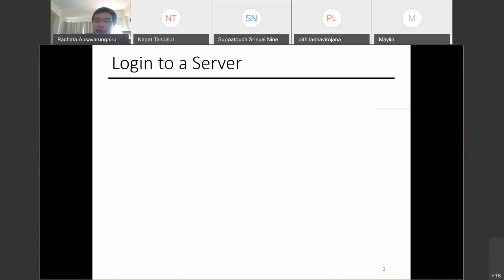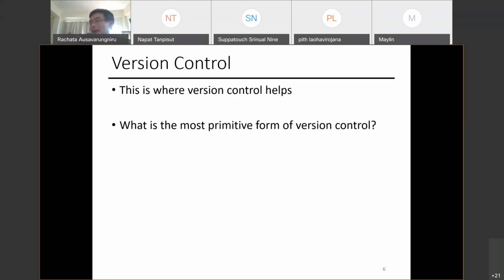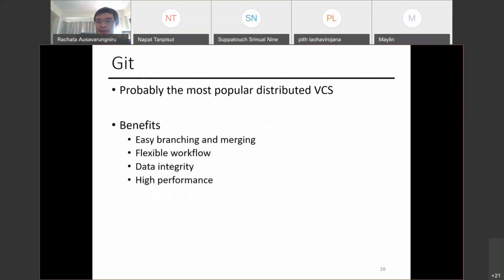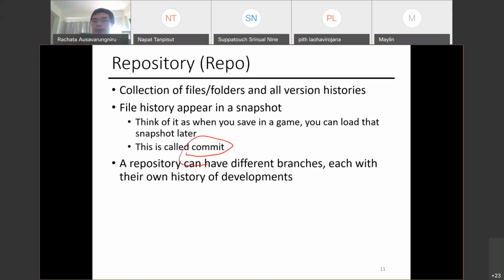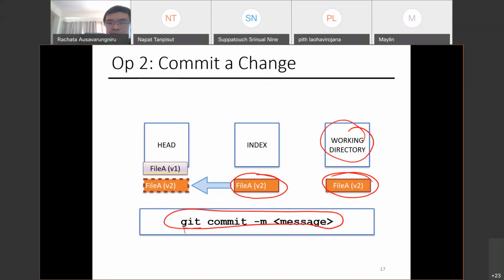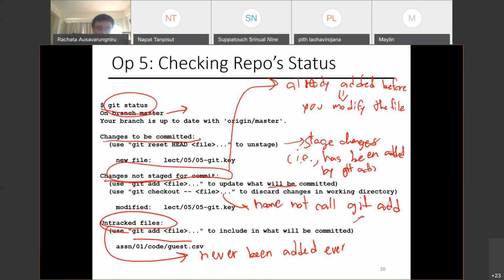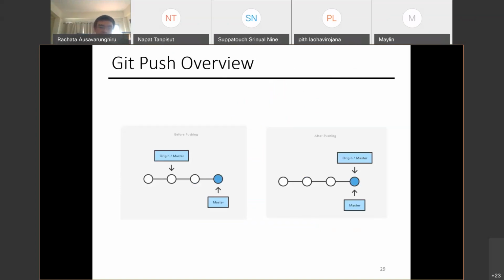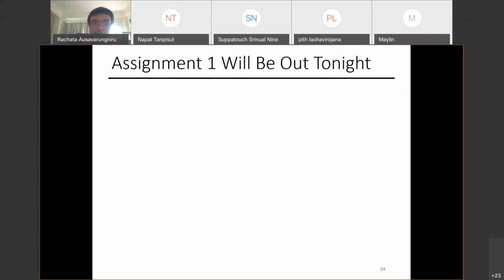[Term 2 2021 MUIC] System Skill Lecture 4: Git